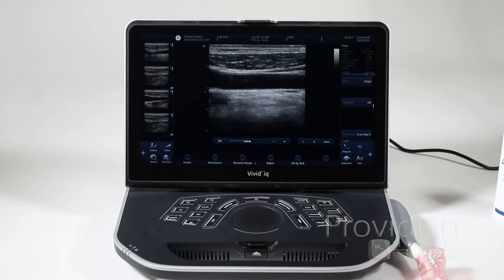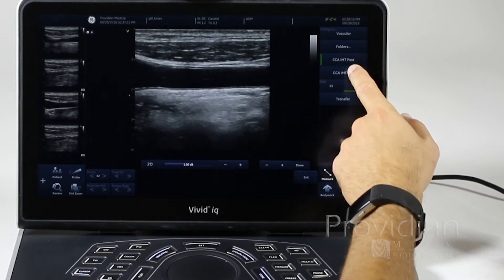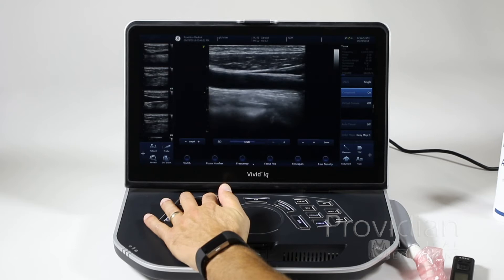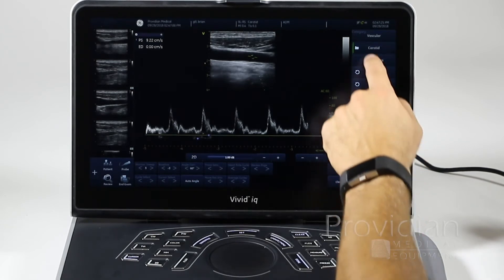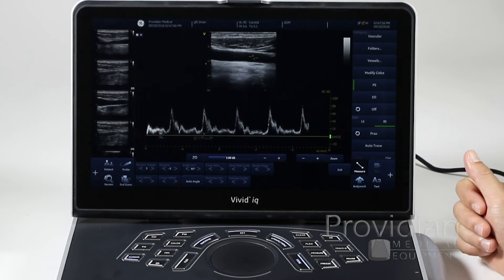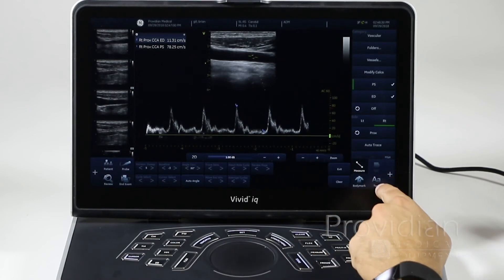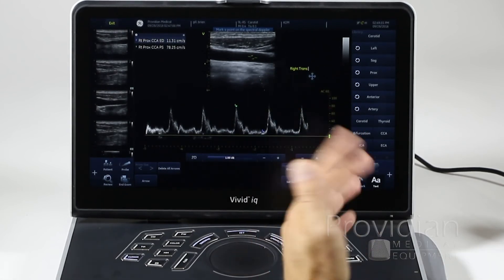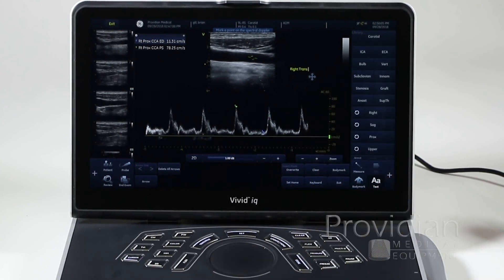GE Vivid iq Training Part 3: Measurements and Annotations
Part 3 of the GE Vivid iq training series teaches how to take measurements in various imaging modes, as well as adding comments/annotations to your image.